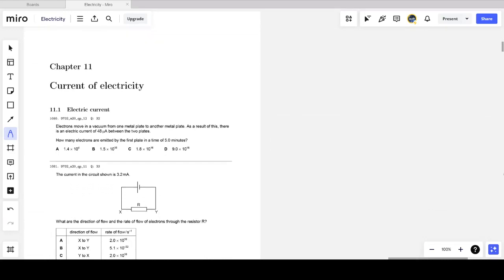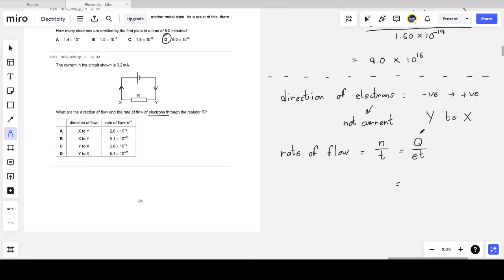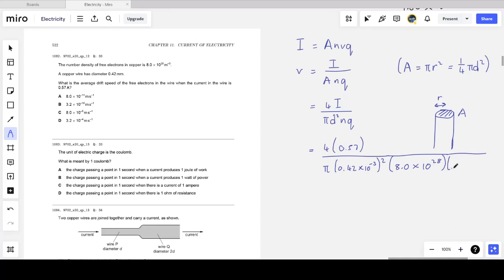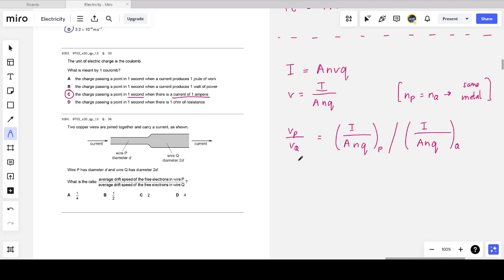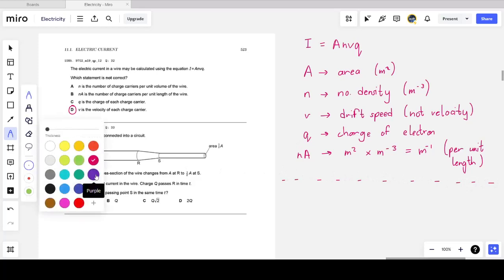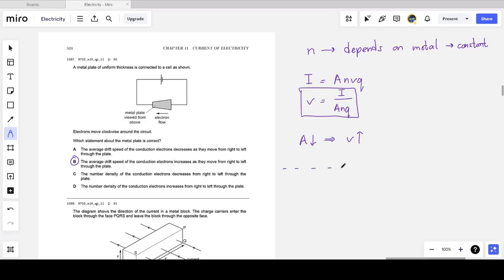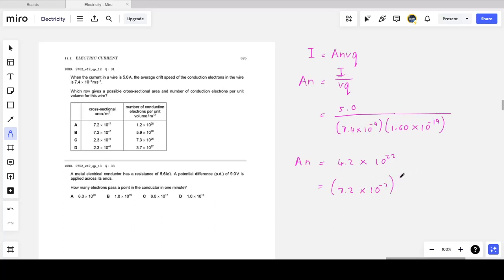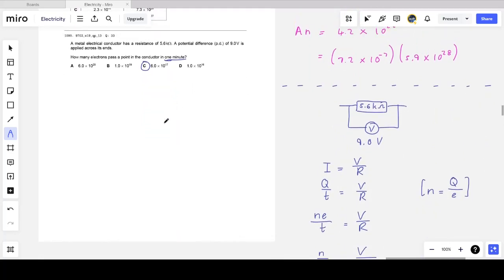CAIE A-Level Physics – Electricity – Paper 1 Solutions Q1080 – Q1090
In this video, I go through solutions to the PapaCambridge topical past paper questions on the topic of Electricity in Paper 1 for CAIE A-Level Physics.

00:00:00 Intro
00:01:31 Question 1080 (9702_m20_qp_12 Q: 32)
00:04:11 Question 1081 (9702_s20_qp_11 Q: 33)
00:08:29 Question 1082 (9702_s20_qp_12 Q: 33)
00:12:30 Question 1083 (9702_s20_qp_13 Q: 33)
00:14:09 Question 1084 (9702_s20_qp_13 Q: 34)
00:18:32 Question 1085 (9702_m19_qp_12 Q: 32)
00:21:19 Question 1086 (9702_s19_qp_12 Q: 33)
00:23:37 Question 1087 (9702_w19_qp_11 Q: 30)
00:26:34 Question 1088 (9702_w19_qp_11 Q: 31)
00:29:10 Question 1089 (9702_w19_qp_12 Q: 31)
00:32:13 Question 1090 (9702_w19_qp_13 Q: 33)